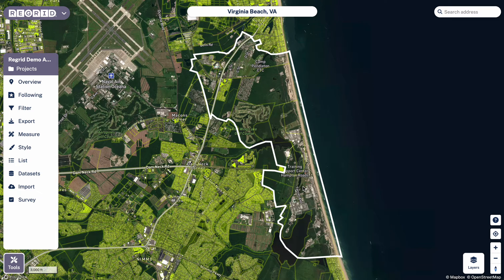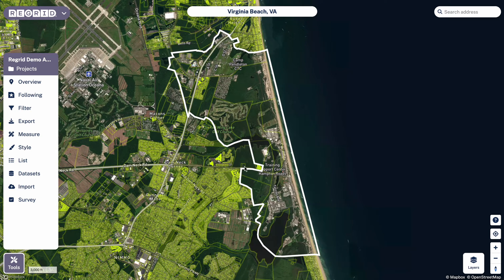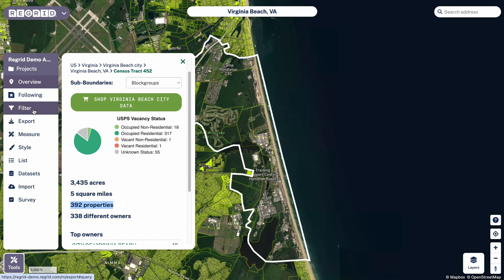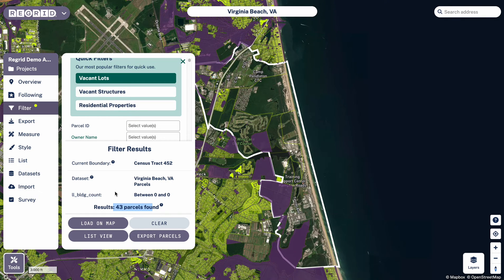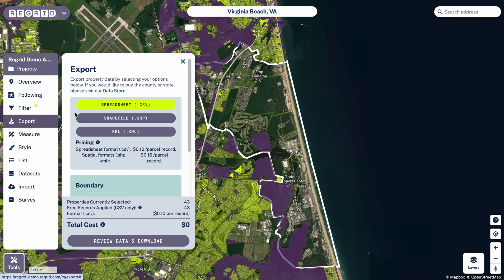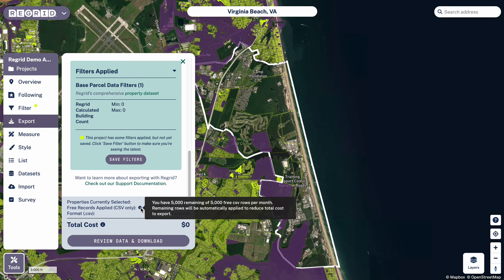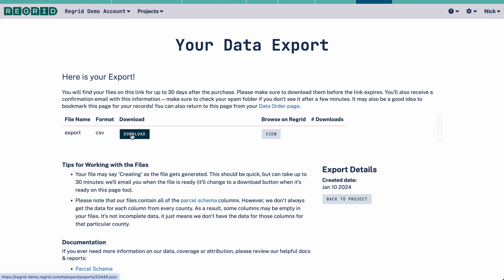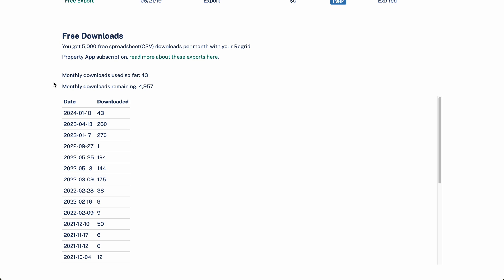Export Property Data - Regrid Property App (Web)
Regrid offers powerful tools to select just properties of interest to you, like our Filter tool. Once you have a set of properties identified, users often want to export that data - either to view it in a spreadsheet application, or to have it as a spatial file that can be easily loaded into another mapping product. Regrid offers easy paths to both!